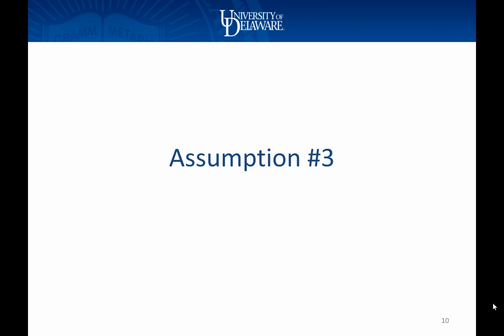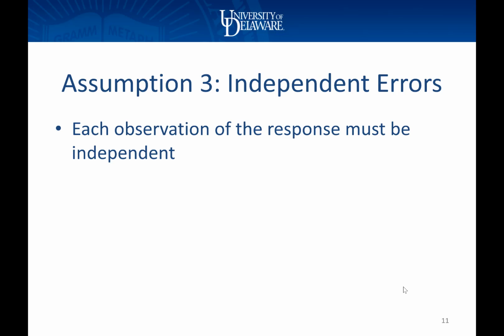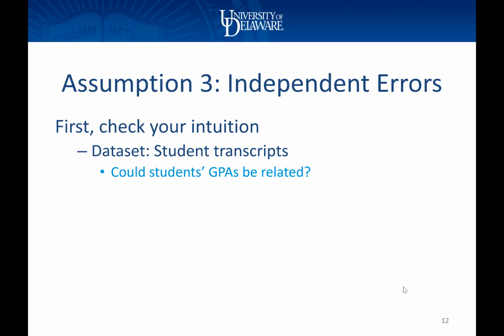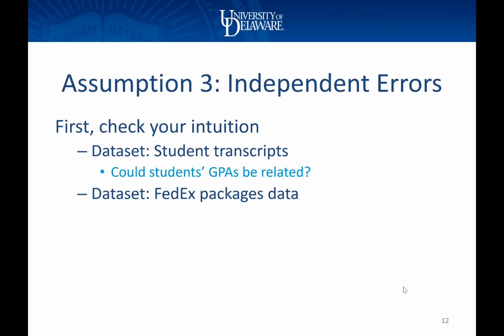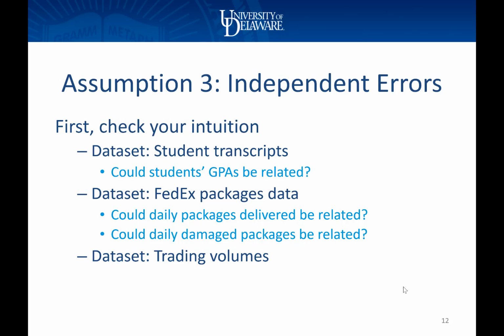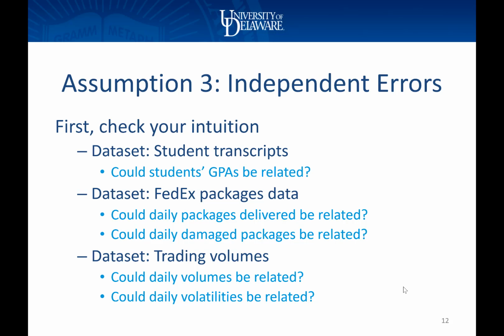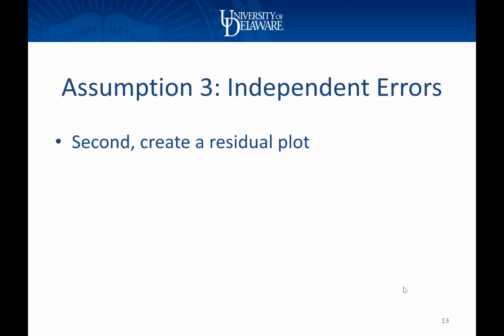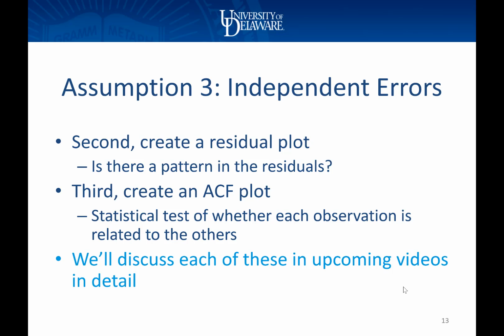Lin Reg Assumptions 3